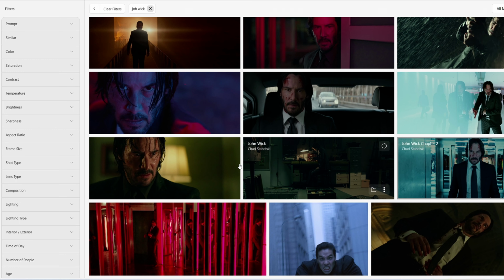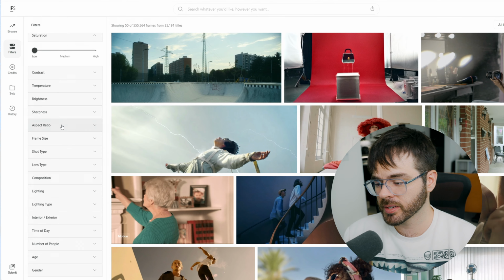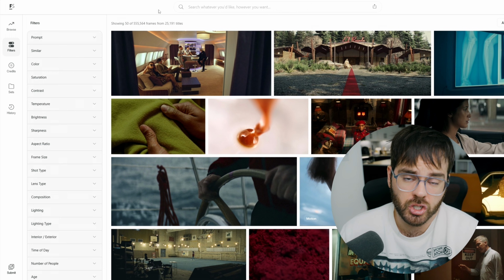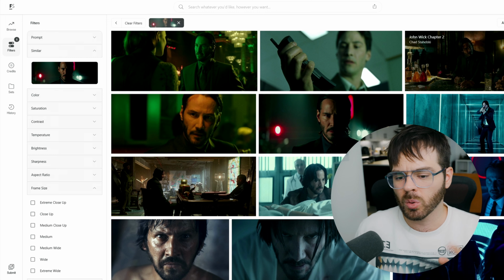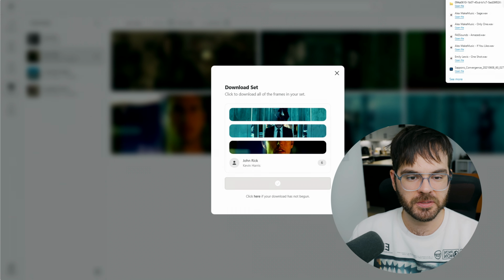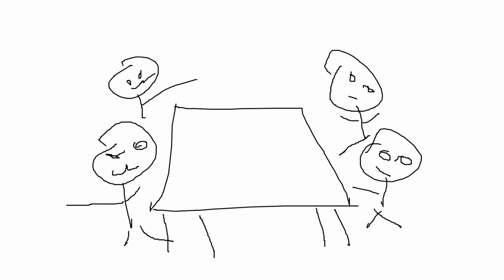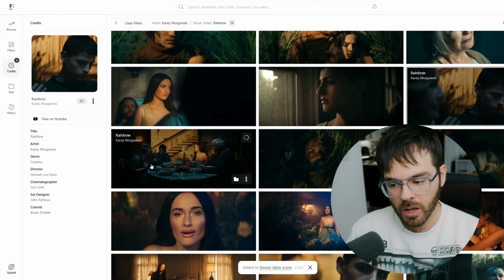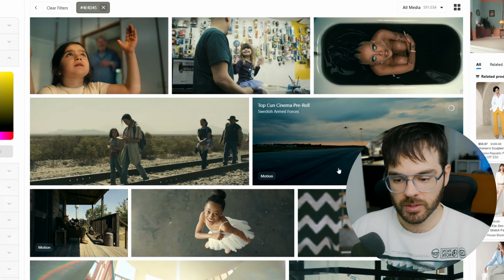The ULTIMATE Guide to Frame Set | Filmmaking Tools Filmmakers Should Remember #1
In this video I walk you through Storyboarding and Mood boarding with Frame Set, an online filmmaking pre-production tool.

This website allows you to search for professional, cinematic, images from television, movies, commercials, and music videos so that you can more easily be inspired to create your own films.

The amount of useful filters that you can use on this website is astounding, and gives you the best chance of finding exactly what you are looking for.